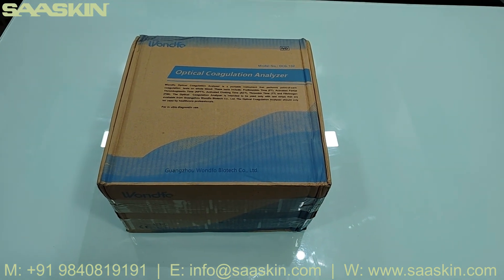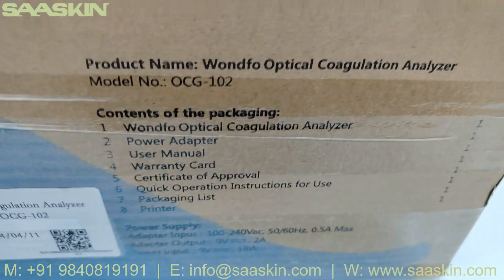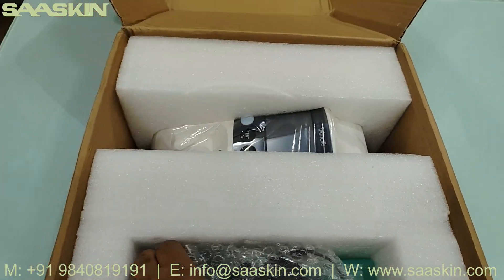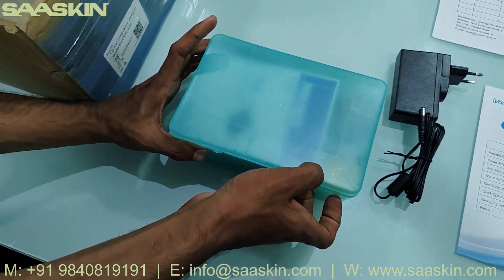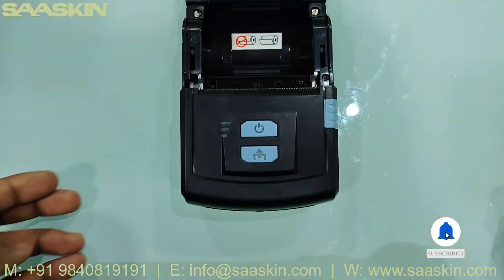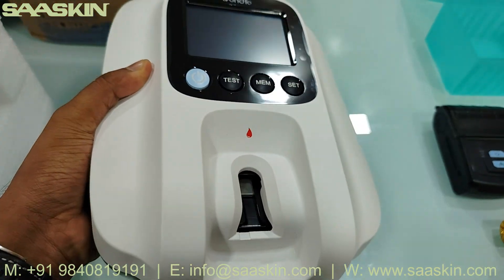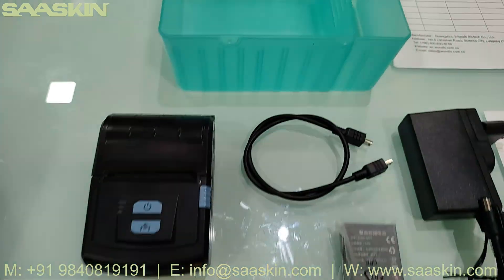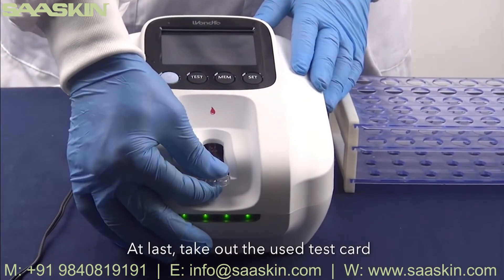Wondfo Optical Coagulation Analyzer | UNBOXING | OPERATION | MEDICAL ANALYZER | OCG-102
Wondfo Optical Coagulation Analyzer, used together with the test reagents, delivers quick lab-quality results that support clinical decisions in cardiology, surgery and intensive care.